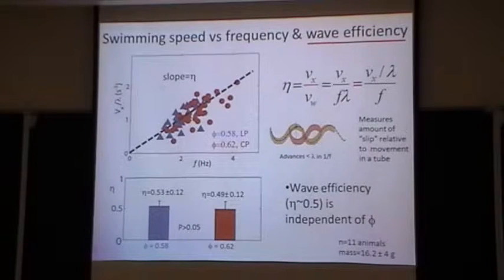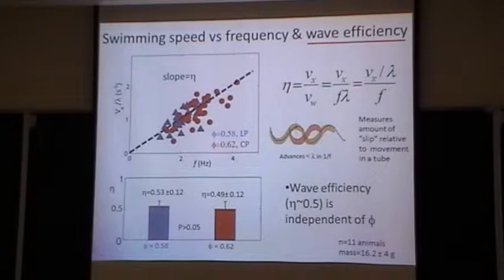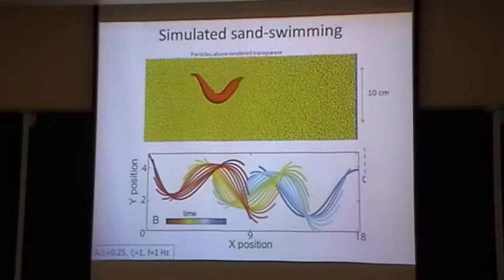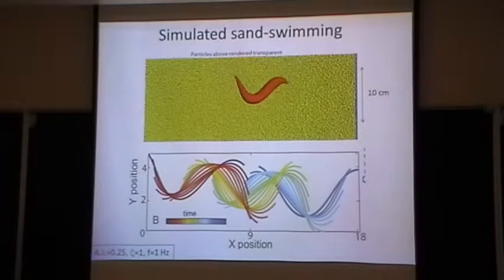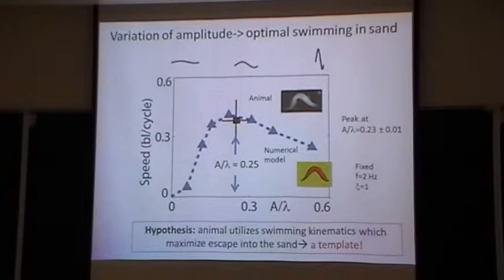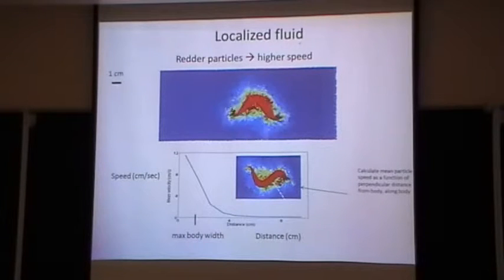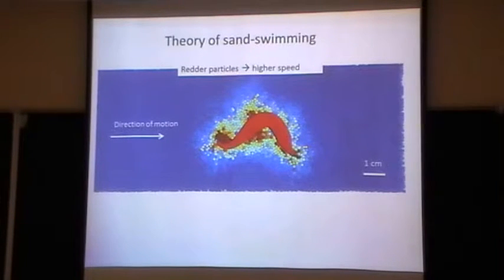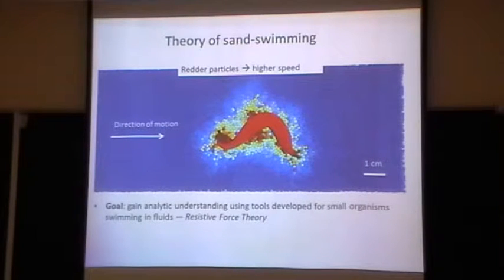Swimming in Sand III - Goldman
This is one of the Boulder Summer School 2011 lecture videos.  The lecturer is Professor Daniel Goldman from Georgia Tech.  You can find the lecture notes on the BSS2011 website under the link of \Lecture Notes\"